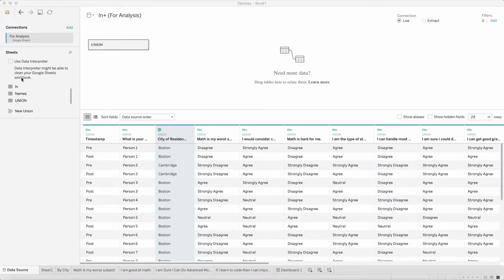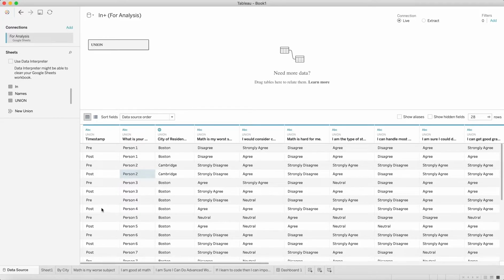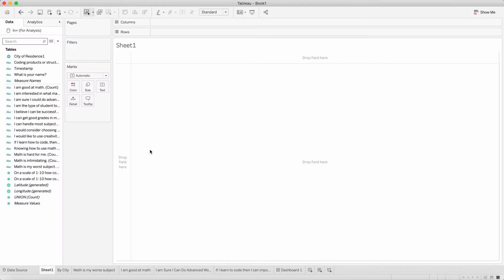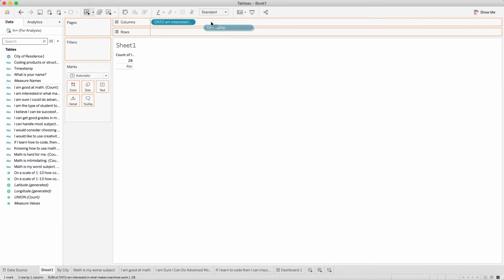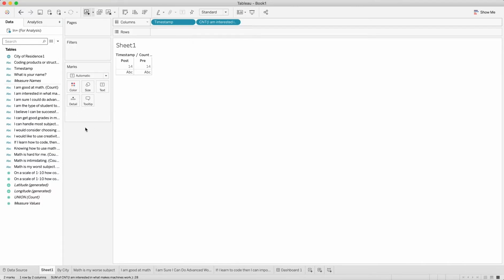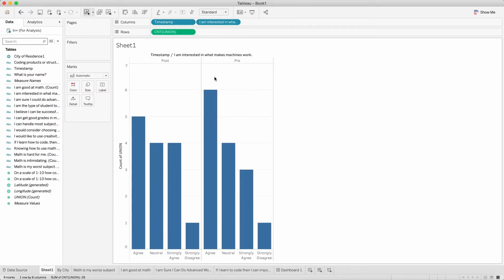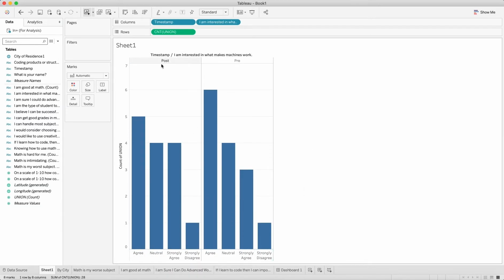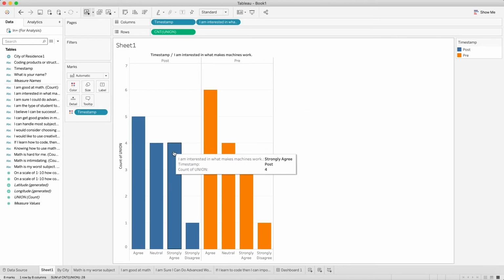How To Analyze Pre Post Survey in Tableau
This is a quick Tableau screen-share to show you how to do some analysis on pre-post survey that uses a Likert scale, spanning from Strongly Disagree to Strongly Agree, with neutral being in the middle. I am using Tableau Version 2020.2, so depending on your version, the UI may be a little different.

For more information listen to PhD Tips on Spotify, Podcast, or Anchor!